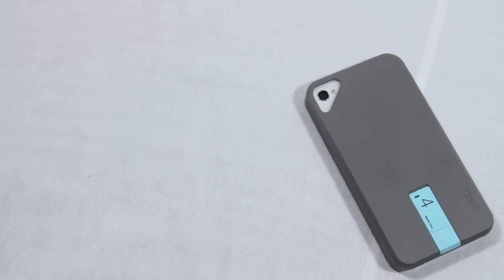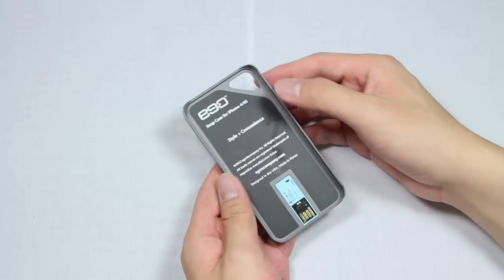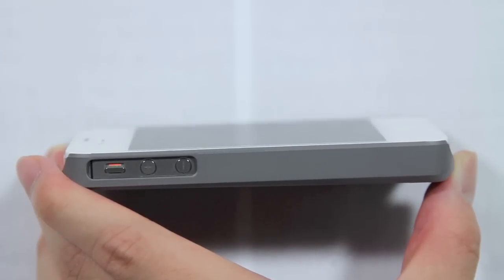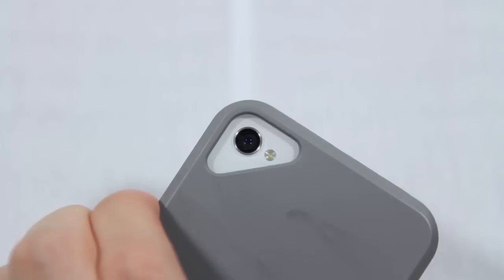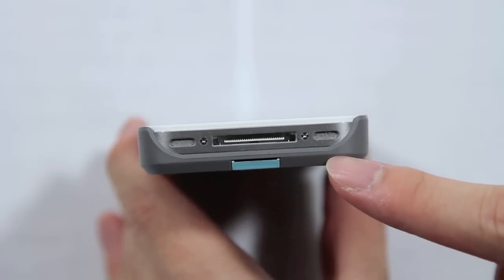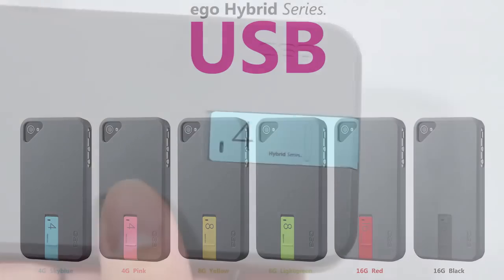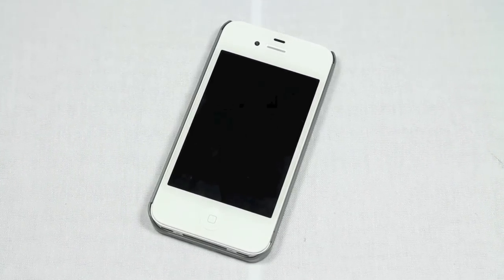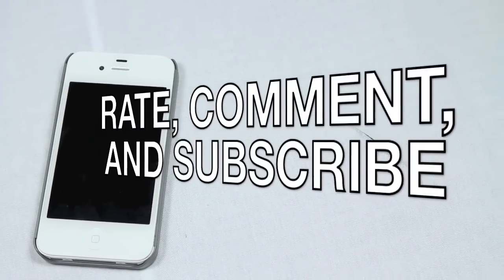Ego Hybrid Series USB Case for iPhone 4/4S Review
My review for the Ego Hybrid Series USB Case.

Ego Hybrid Series USB Case Review